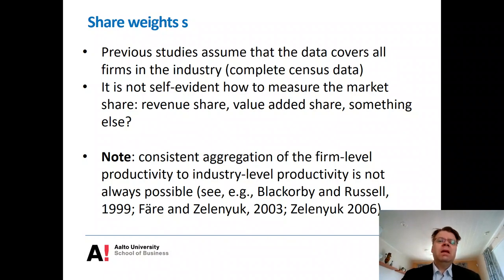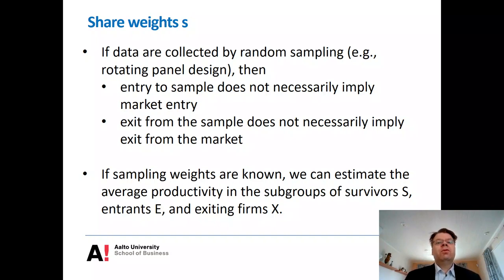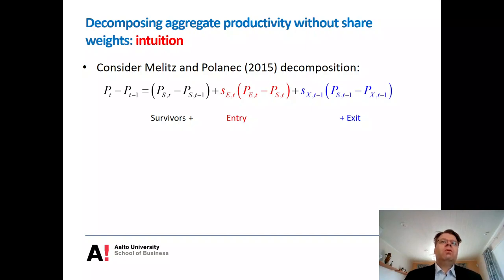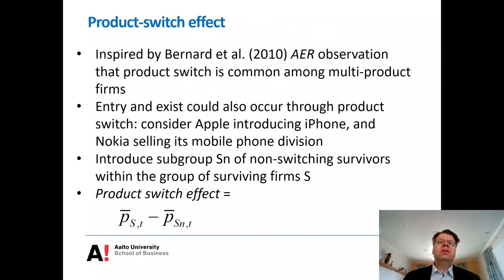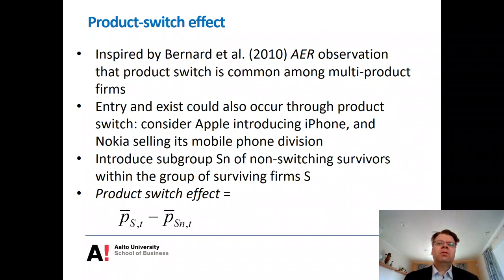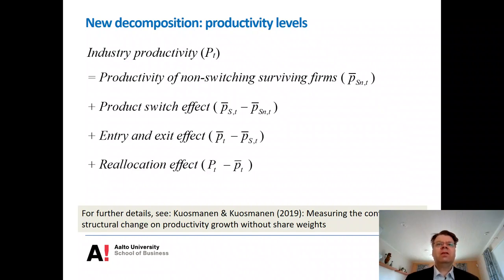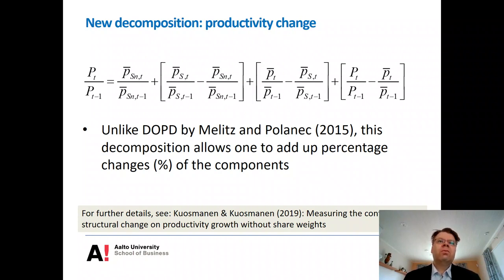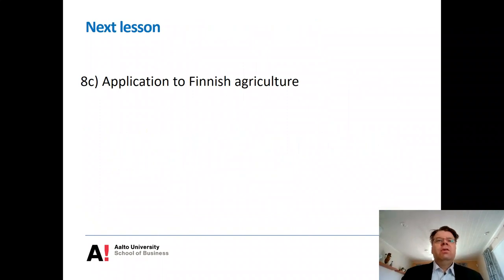Productivity and Efficiency Analysis Lesson 8B: Share weights